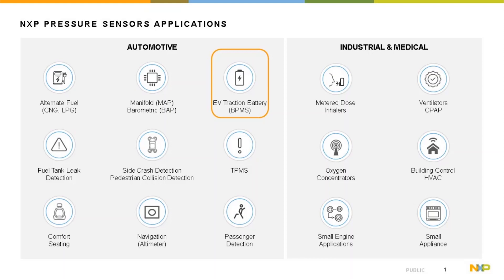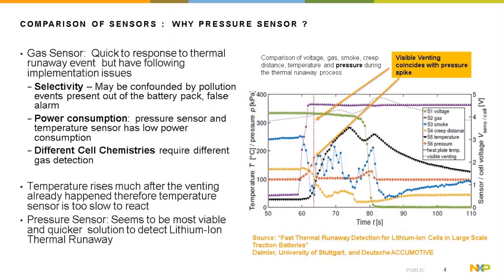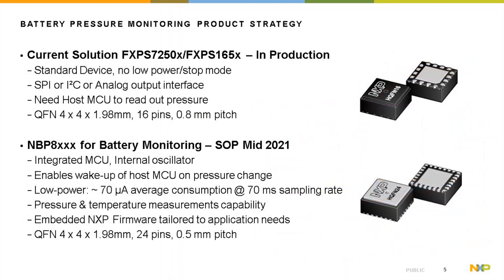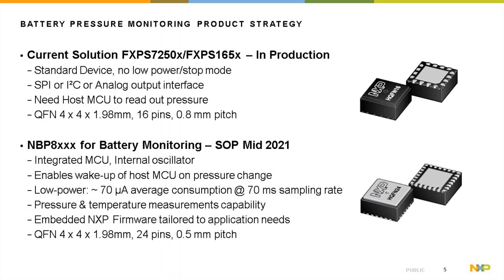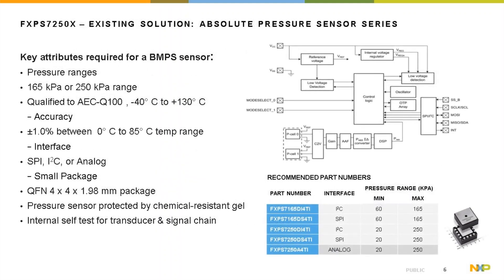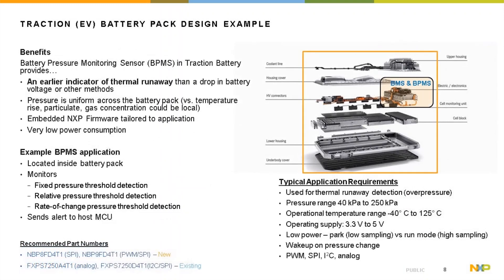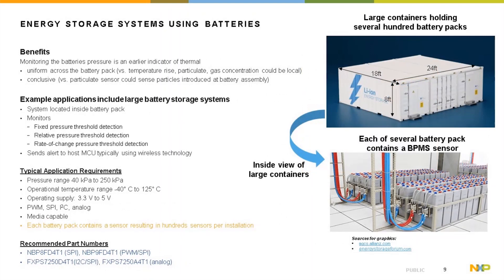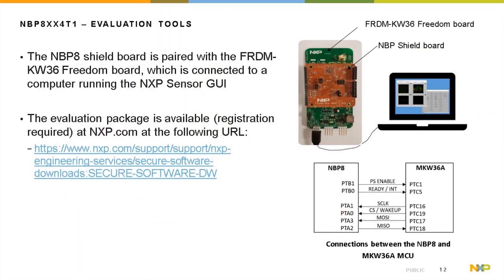Battery Pressure Monitoring Sensors for Detecting Li-ion Thermal Runaway in Traction Battery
With the invention of electric vehicles, battery safety and pressure monitoring are becoming more important in our day-to-day lives. This video is an informational view on topics such as pressure change in lithium-ion battery thermal runway, thermal runaway propagation in lithium-ion battery pack and a comparison of sensors.